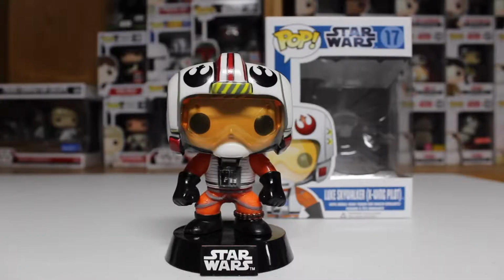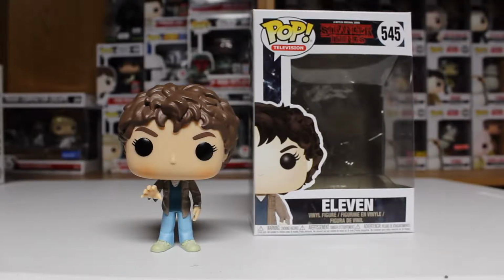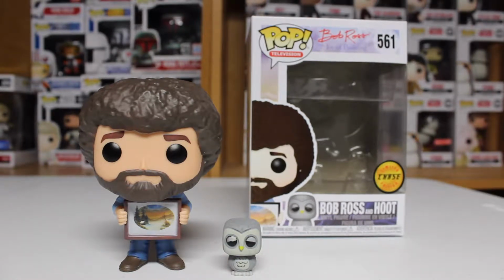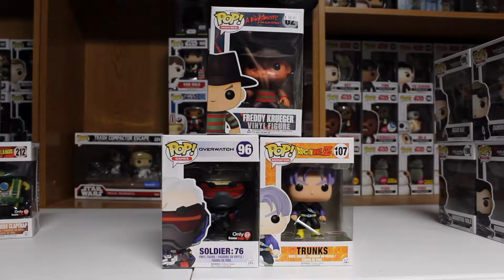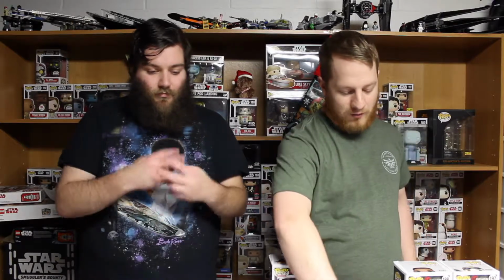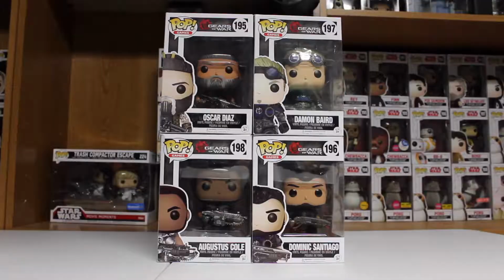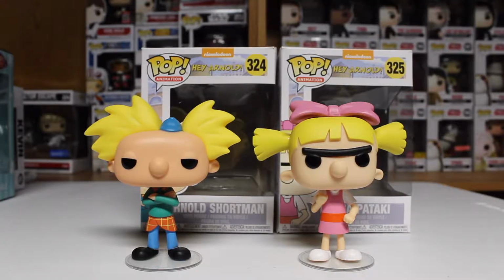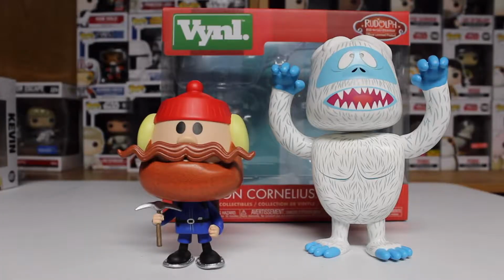Santa's Got Nothing On Me (feat. Josh Pollock)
Over the course of a few days I have some insane hauls, the being a WILD Christmas Eve run to Columbus with a good college buddy!